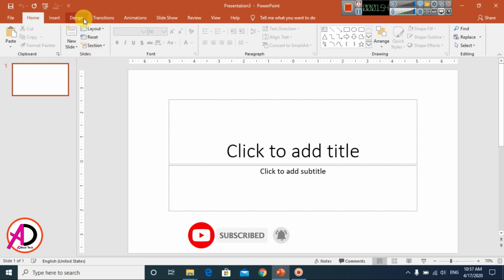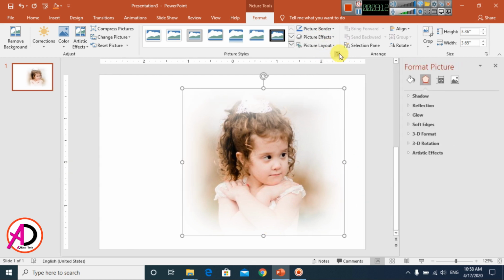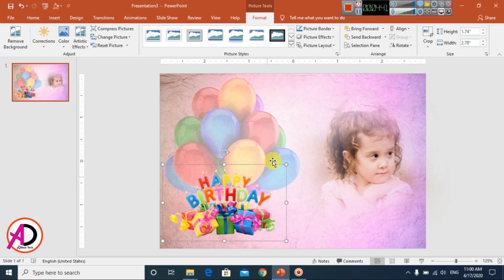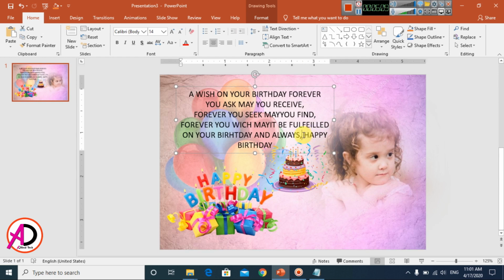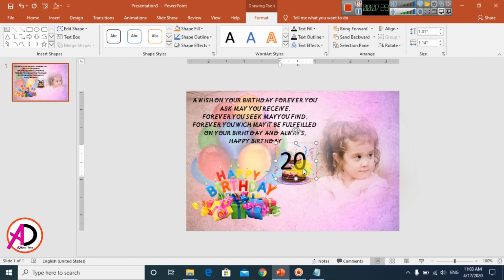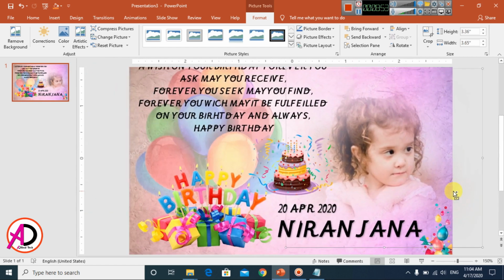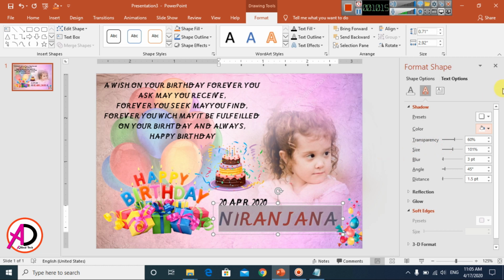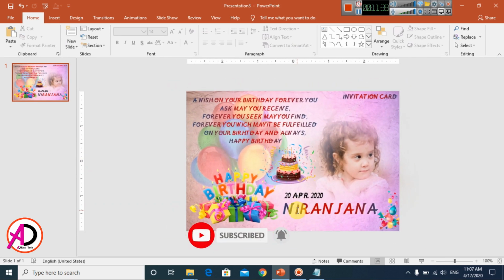PowerPoint Tutorial | Awesome Birthday Invitation Card Design in PowerPoint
Hello Friends in today's video we are going to learn:
How to make Awesome Birthday Invitation Card Design in PowerPoint | Invitation card design | Ad Real Tech
page size:
                  Width: 6 in